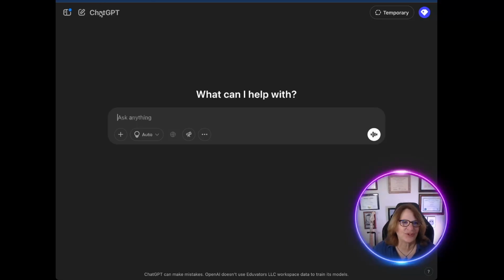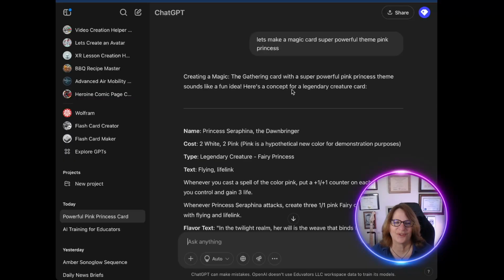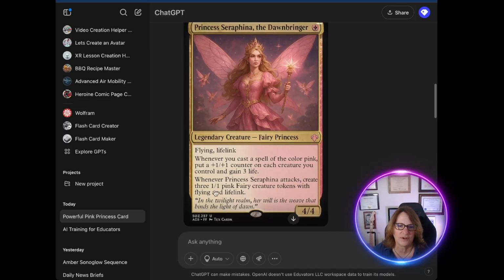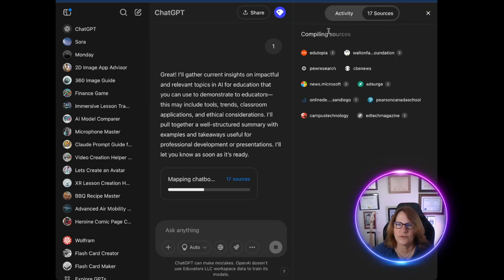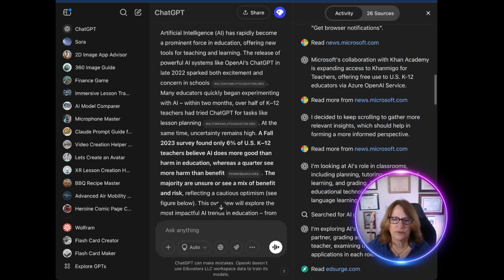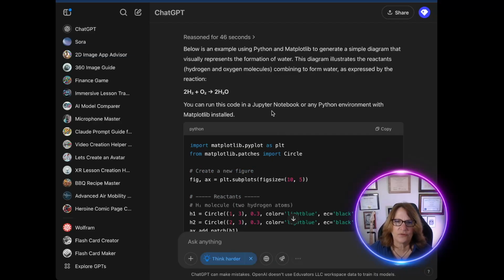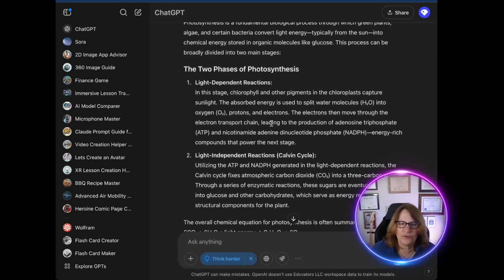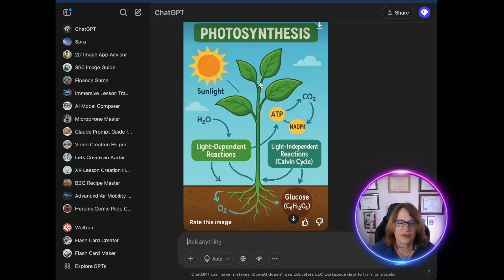Unlocking the Power of ChatGPT's Latest Features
🎓🎨 Unlocking the Power of ChatGPT's Latest Features | For Educators & Content Creators

Discover how the newest features in ChatGPT can transform the way you teach, create, and innovate. Whether you're a classroom educator, curriculum designer, or digital content creator, this video walks you through 5 groundbreaking updates that make ChatGPT more powerful and intuitive than ever.

✅ What's Inside This Video:

🌐 New Menus – Streamlined access to tools and modes

🧠 Think Harder – Improved reasoning and smarter responses

🖼️ Native Image Generation – Turn your ideas into visuals

🔍 Deep Insights – More meaningful, data-aware replies

🎨 Visualize Ideas – Bring concepts to life instantly

These features are especially useful for:

Teachers looking to save time and engage students in new ways

Creators building interactive content and compelling visuals

Anyone interested in pushing the boundaries of what AI can do in education and storytelling

💡 Whether you're planning a lesson, designing a presentation, or building a brand—this video will show you how to use ChatGPT as your creative and teaching partner.